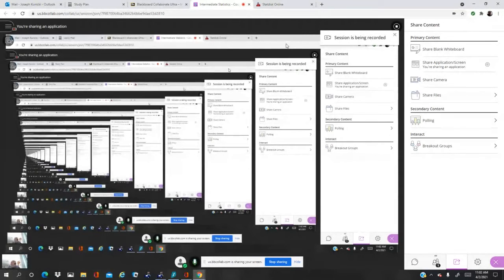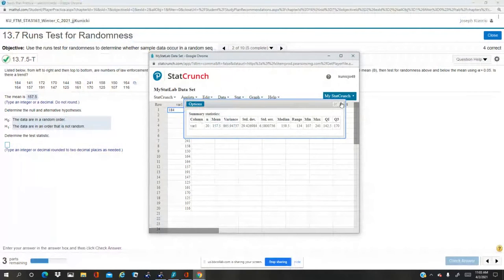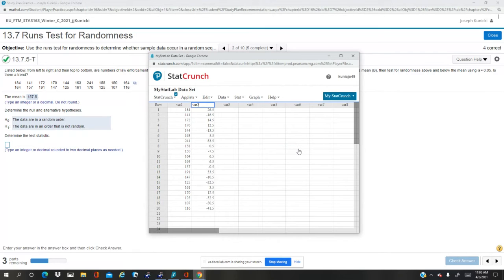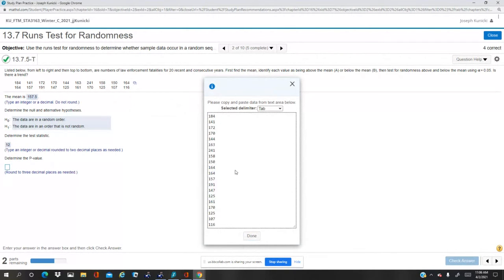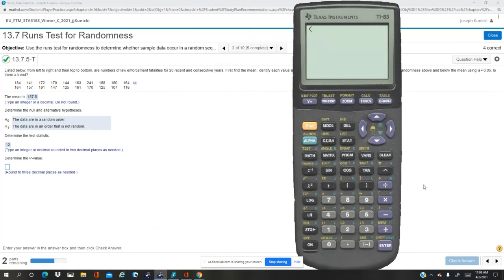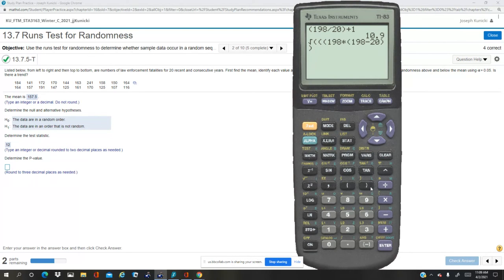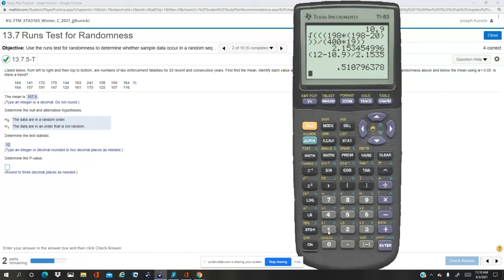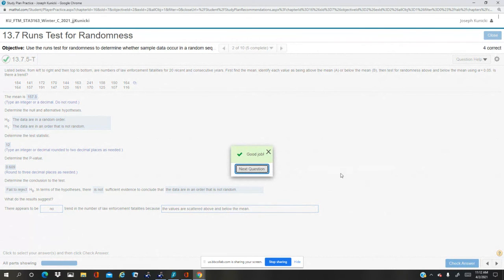STA3163 Prob 13 7 5 T